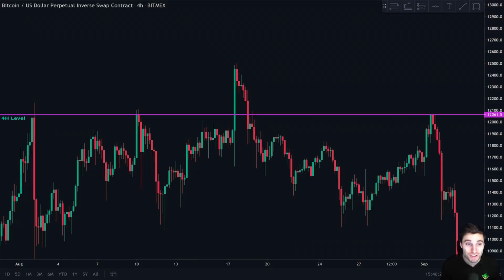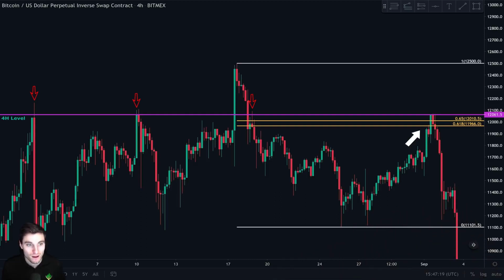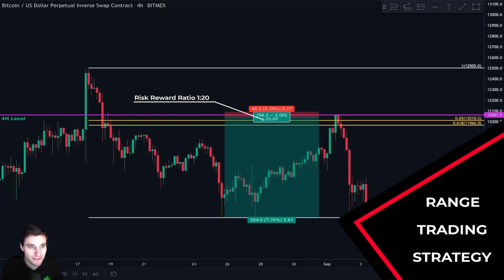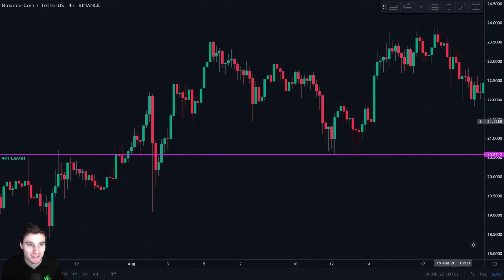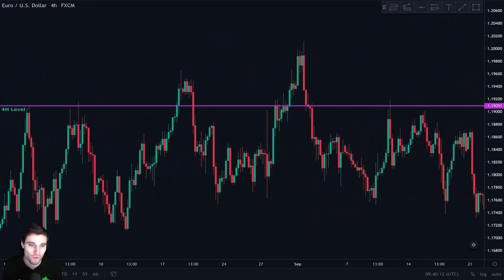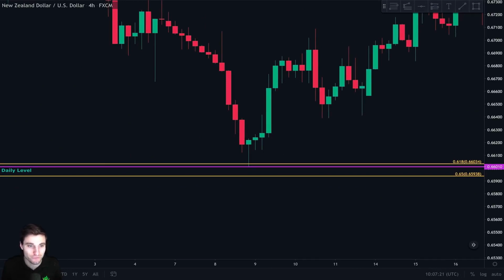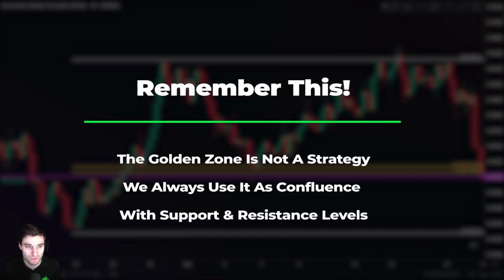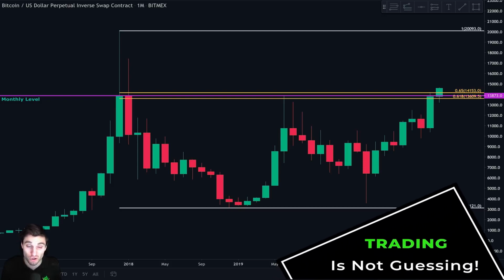Best Day Trading and Swing Trading Strategy For Cryptocurrency And Forex